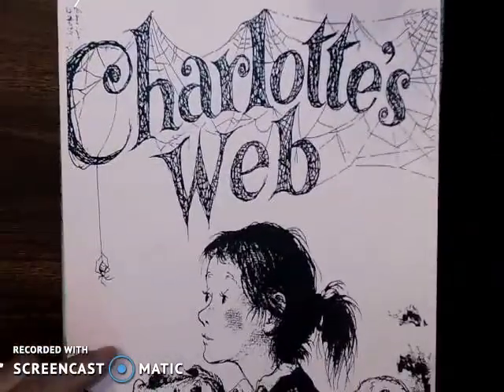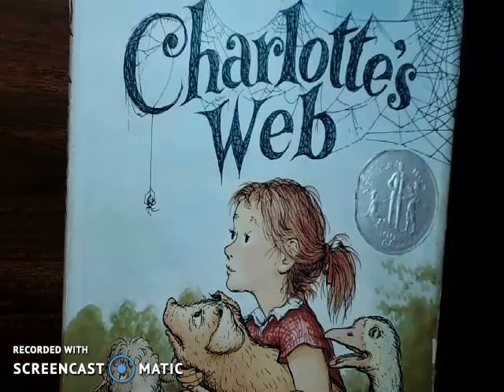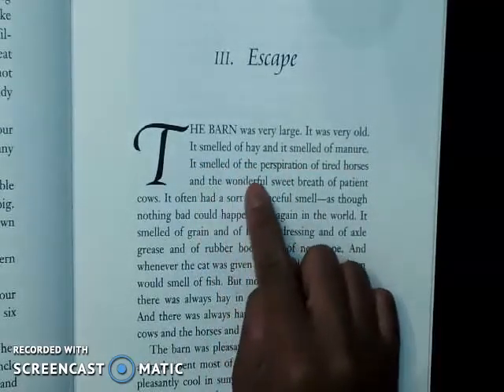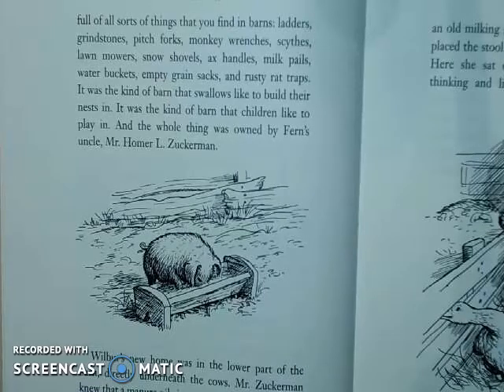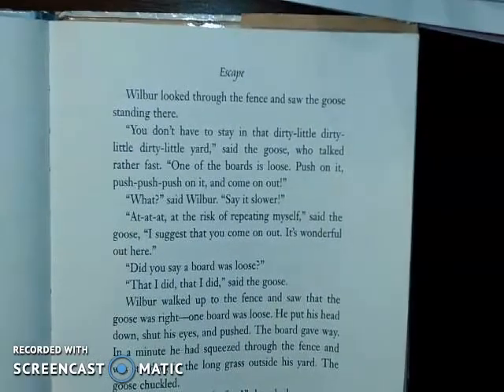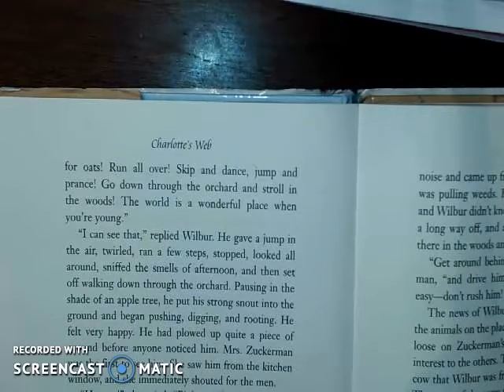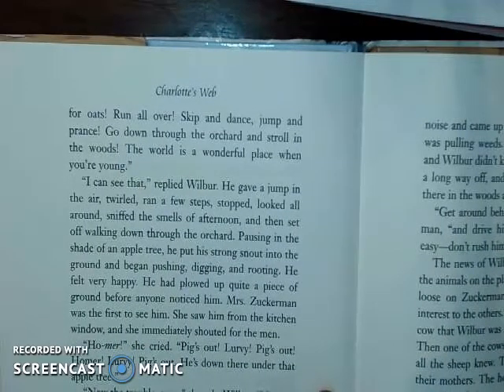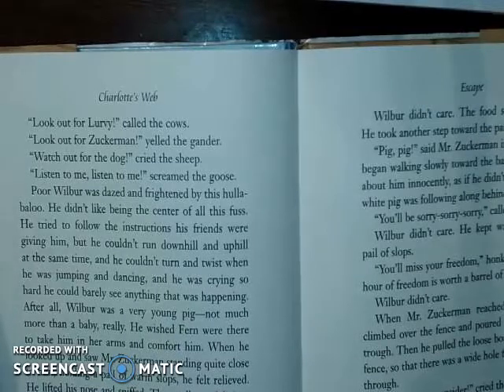CW chp 3 Part 1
Part one of Charlotte's Web, chapter 3 on 5/5/20.